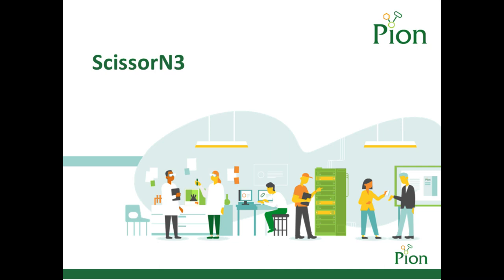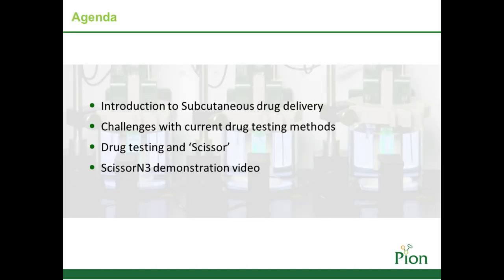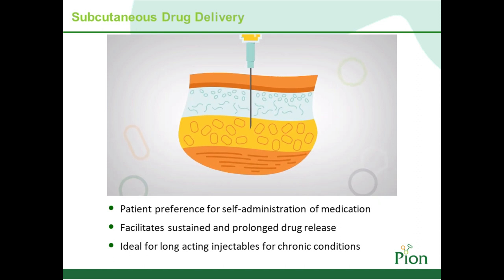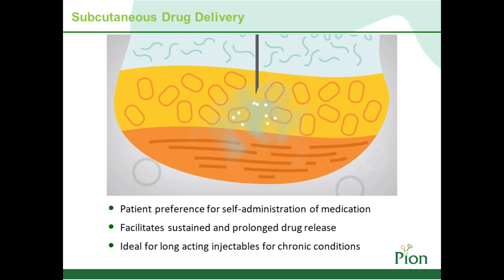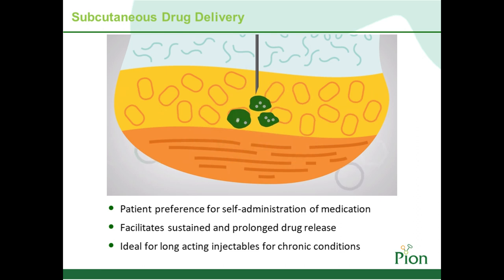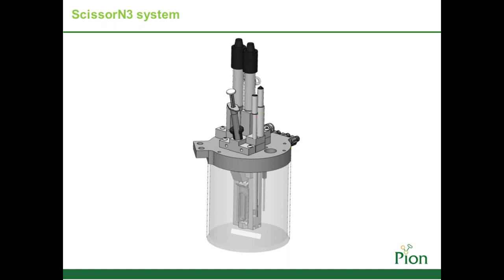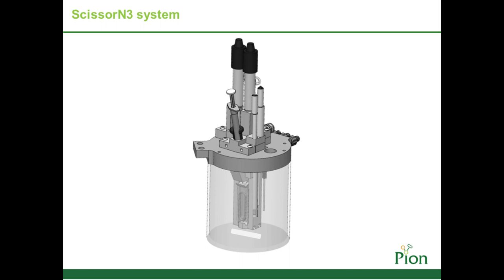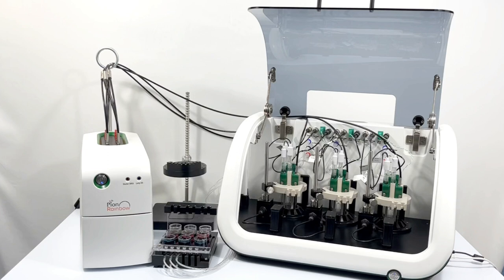Pion's Subcutaneous Injection Site Simulator (SCISSOR) Demonstration Webinar recorded May 30, 2023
The first instrument designed specifically to assess the risk and performance of subcutaneously administered drugs including biologics, peptides and small molecules. Scissor provides the ability to rank order release curves in a human bio-relevant setting for effective formulation screening and candidate selection during development.